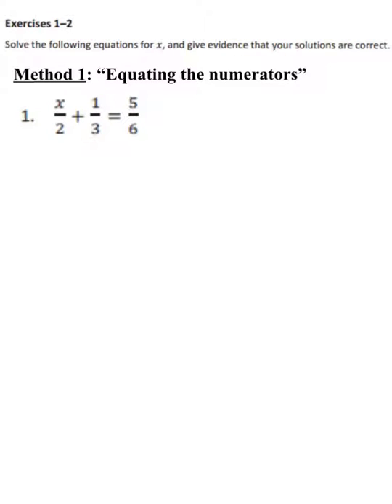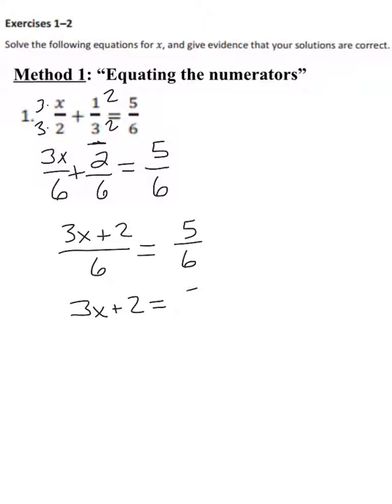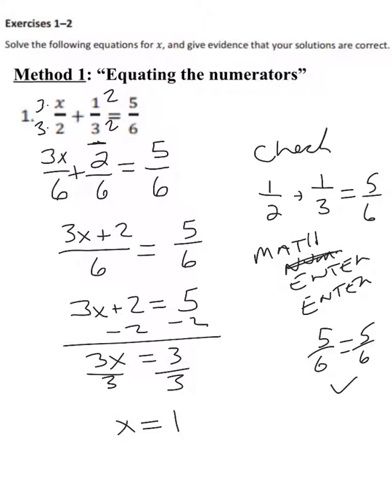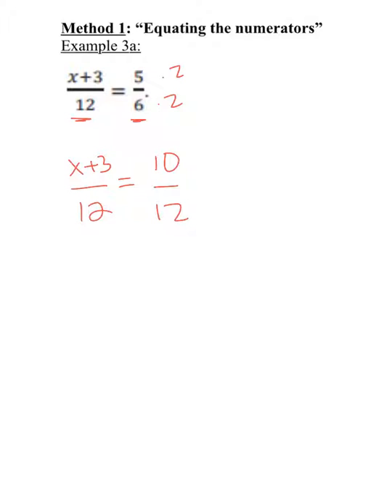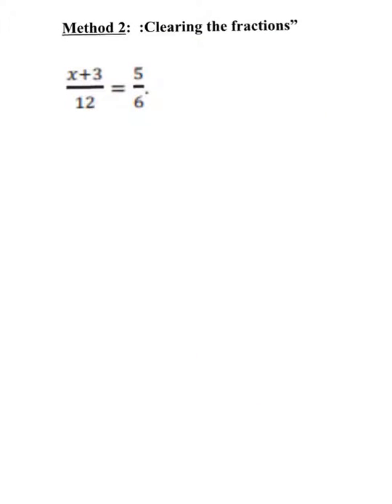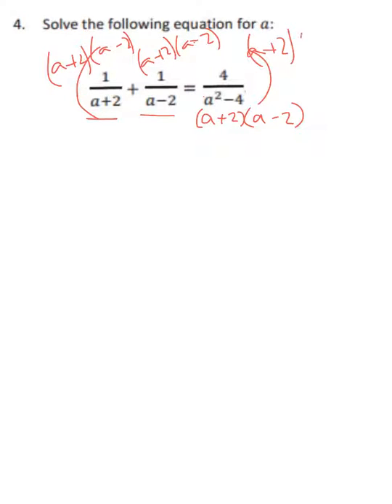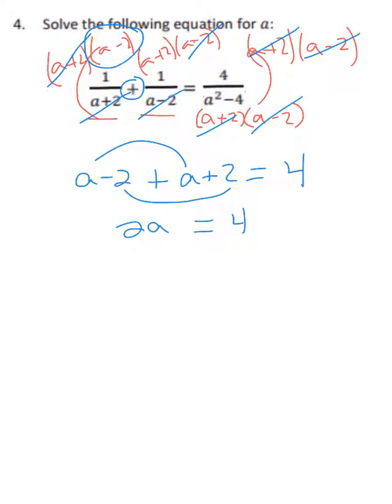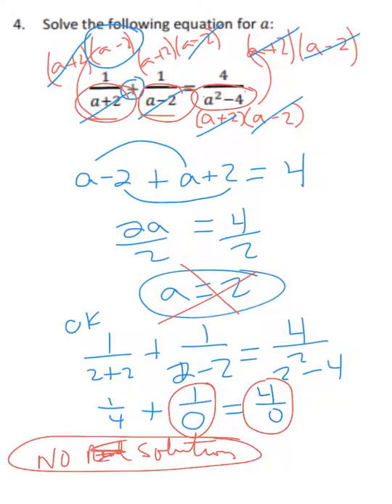alg 2. mod1. ch 3. lesson 4 (solving rational equations)